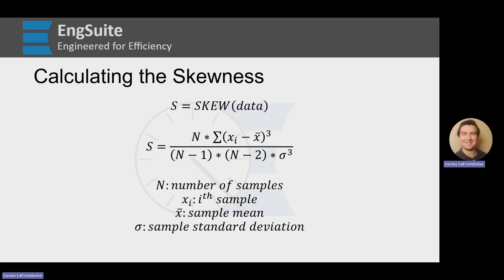How to Calculate Skewness - Engineering Statistics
Skewness is a descriptive statistic that measures the direction of the skew in a dataset. This video explains the formula to calculate skewness, for more information on what skewness is please see this video